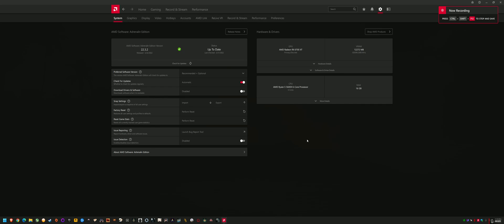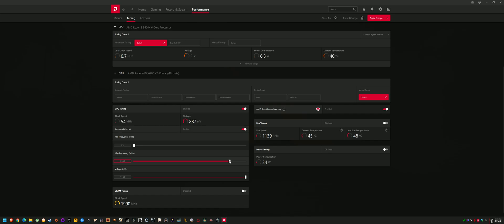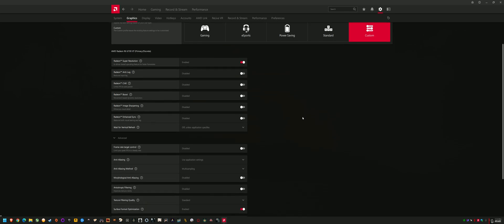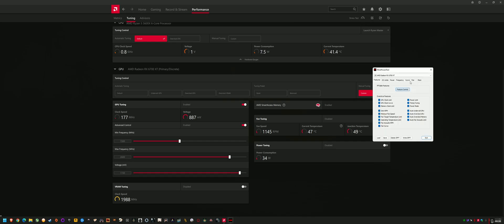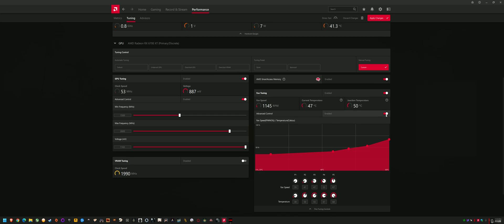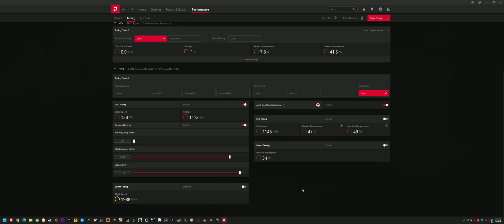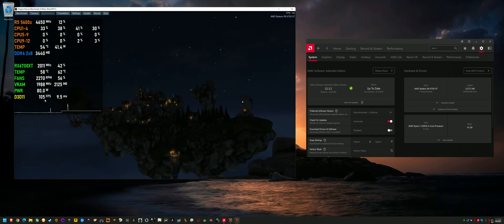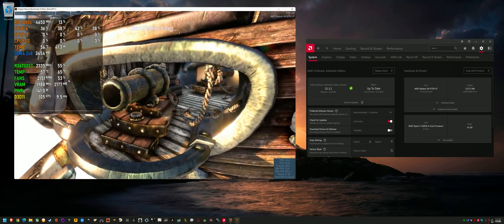Radeon Driver Crash Fix 2022 Feat. MorePowerTool (RX6000 or older)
Just sharing a couple methods you can try to fix driver crashing, you can try via Driver Tuning Profile or Registry Softmod via MorePowerTool.
IMPORTANT: Before attempting any Softmod undervolt via MorePowerTool, TEST in Radeon performance tuning tab first to ensure its 100% stable, if you set the voltage too low without any testing & max frequency too high, you could end up with a black screen & constant driver crashes requiring a GPU reinstall//reformat to fix.

If your driver is not stable enough to undervolt in the first place, increase minimum frequency & lower maximum frequency by 100-200mhz to stabilize the driver before attempting to tune an undervolt, undervolting should not be necessary to help stabilize the driver unless temperatures are an issue, simply increasing the minimum & lowering the max should be enough for most people.

If you are new to Undervolting, I recommend start with by deducting ~20mV from your stock voltage via radeon performance tuning tab then hit apply,, so for example 1200mV would become 1180mV, apply it, run some games/tests,, then lower further in increments of -10mV, 1170, 1160 etc. until instability occurs, when you notice artifacts(graphical glitching) or any driver or game crashing behaviour, increase the voltage by +10mV and test again until you find the optimal undervolt stable in all your favorite games & benchmarks.

I'll often run Unigine heaven while undervolting and simply adjust the voltage with the benchmark running in a window until I notice glitching or the benchmark crashes for example, then I'll add +10mV & run a for a full pass of Unigine Heaven & Superposition to ensure the GPU is 100% stable before applying the undervolt via MorePowerTool,

If any instability appears in a new game I'm testing that may load the GPU differently, or if the game/driver crashes in the future, load the MPT profile again & add +10mV to your undervolt setting and Write SPPT via MorePowerTool + reboot as not all games are equal and some will cause a 'stable' setting to crash even if the benchmarks passed fine.
System Specs:
►Ryzen 5 5600x PBO Negative Curve
►Deepcool Gammaxx 400 Pro
►Gigabyte RX 6700 XT Gaming OC 12gb Undervolt 2600mhz@1162mV
►Windows 11 Home x64 v21H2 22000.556
►2x8gb 3600mhz T-Force Dark Ƶα 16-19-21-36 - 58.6ns
►MSI B450M Mortar Max Bios 7B89v2E Agesa 1.2.0.5
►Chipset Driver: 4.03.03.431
►Corsair HX1000i

0:00 Driver Crashing Explanation / Radeon Tuning
6:12 SoftModding Explanation
7:44 How to SoftMod via MorePowerTool
15:16 Quick Stability Test
15:21 FPS Caps & Temps + Power Saving